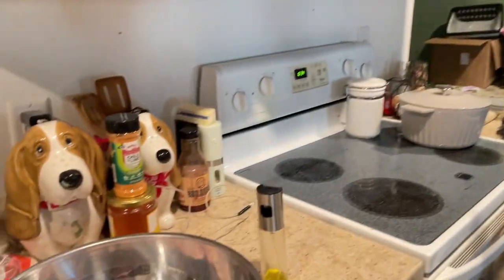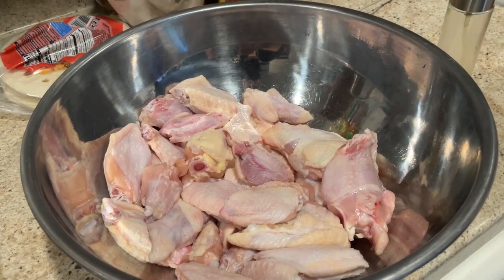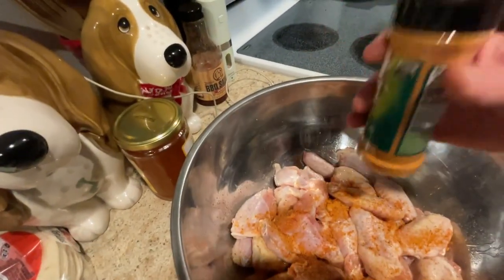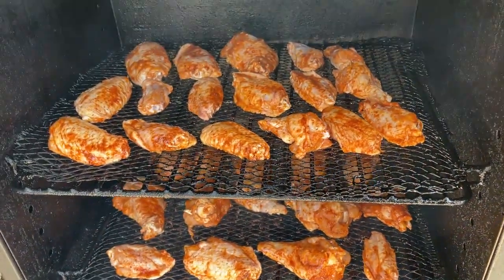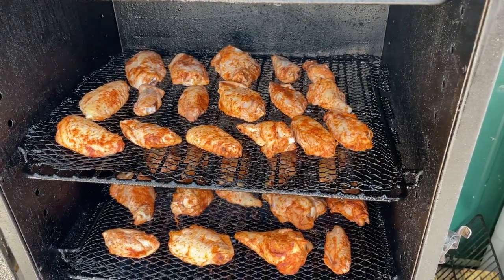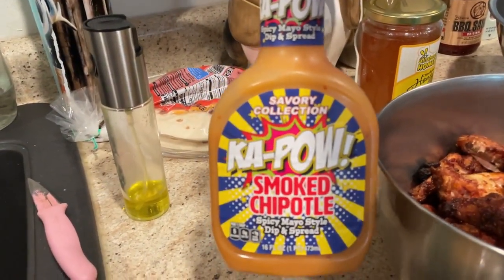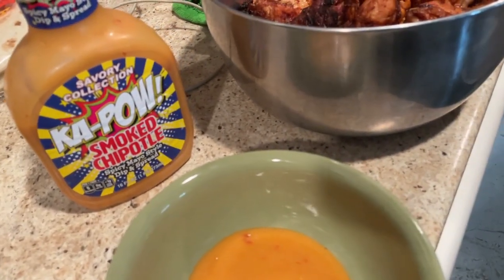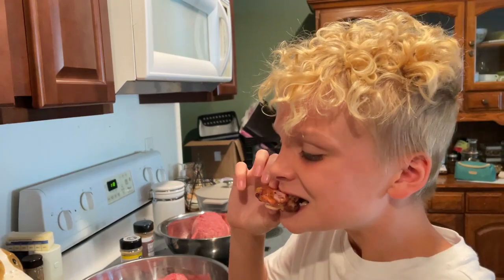Smoked Hot Wings with E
Our little niece and nephew were in for a week-long visit, and my nephew has taken an interest in my hobby of making smoked food & BBQ.